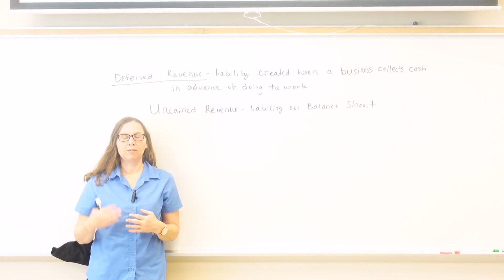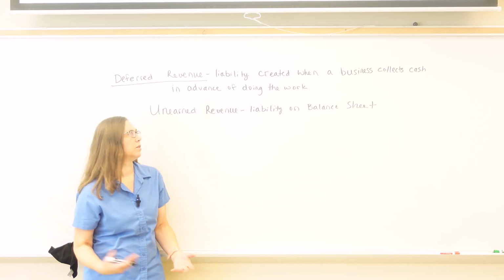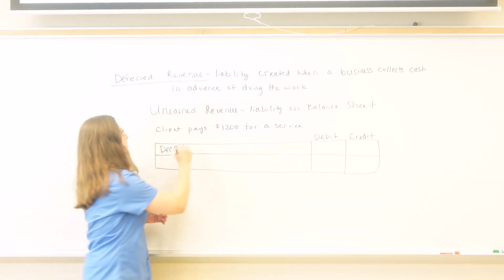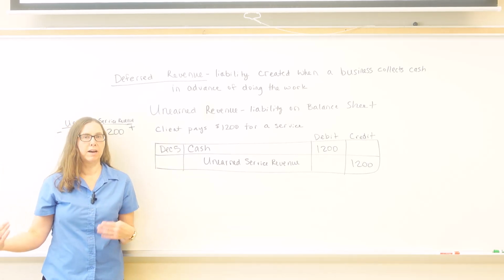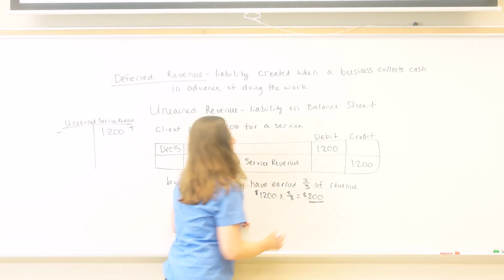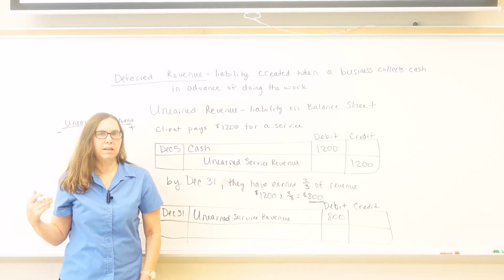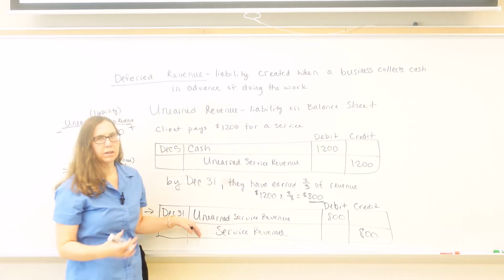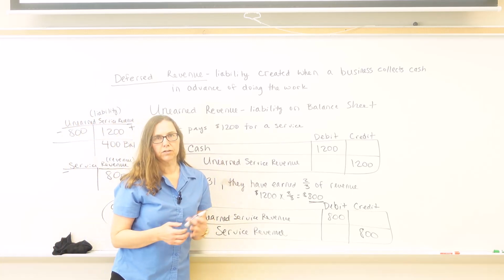Accounting Principles: Adjusting Entries Category 2 - Deferred Revenue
The second category of adjusting entries is deferred revenue. This is when the company receives cash in advance of earning the revenue (unearned revenue).